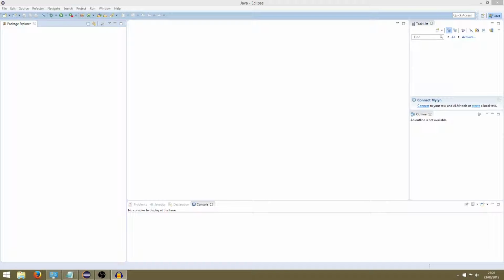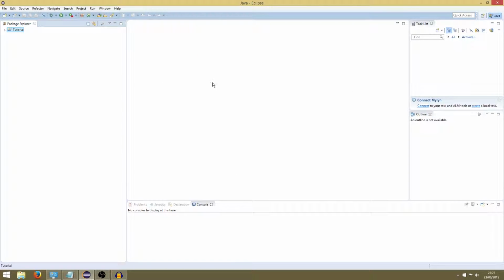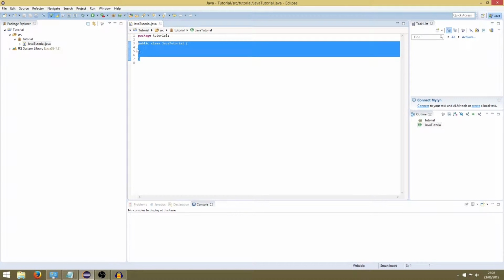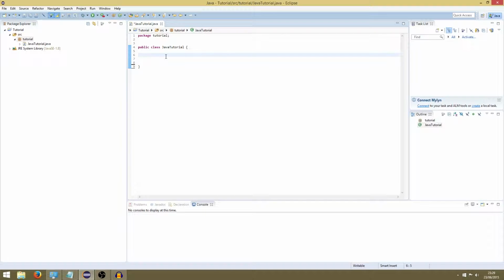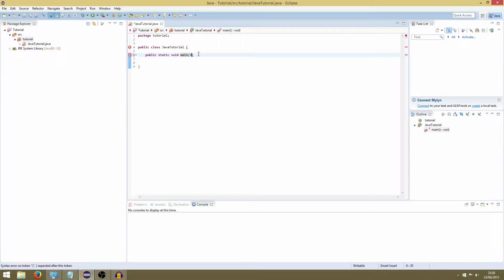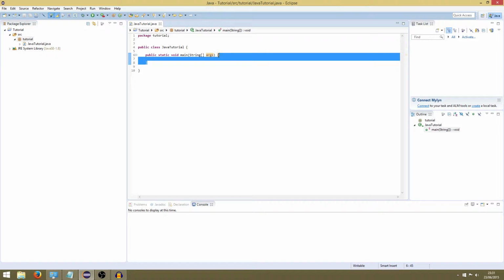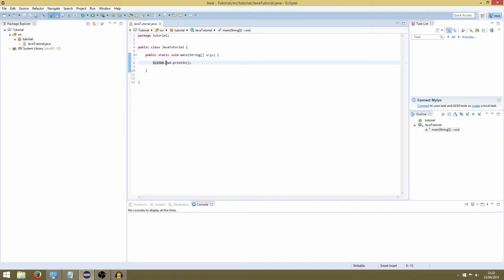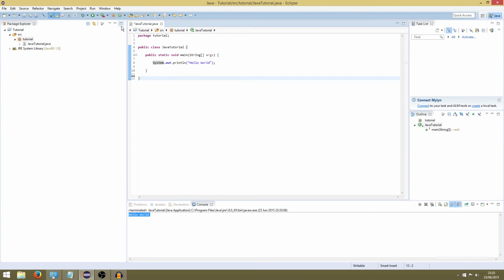#1 - An Introduction to Java Programming - Hello World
First video of a new tutorial series, an introduction to Java Programming.